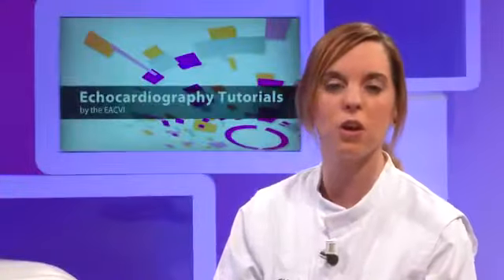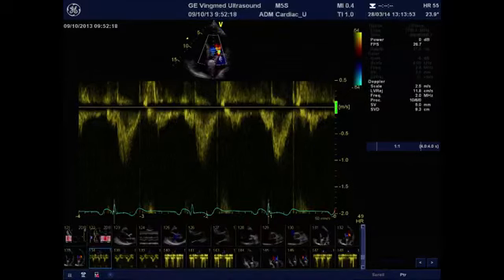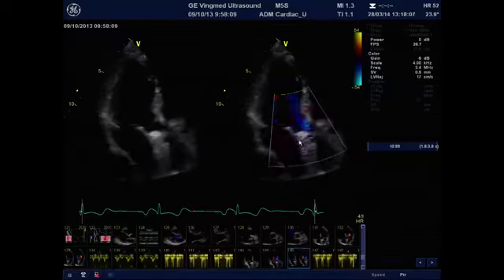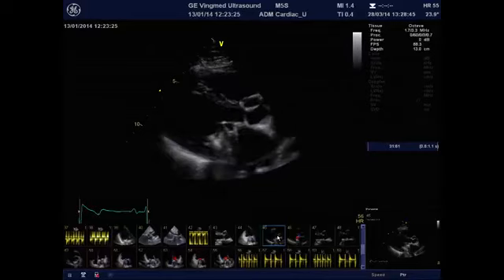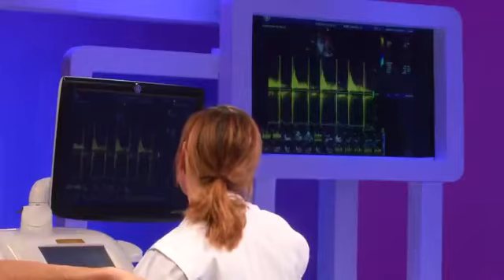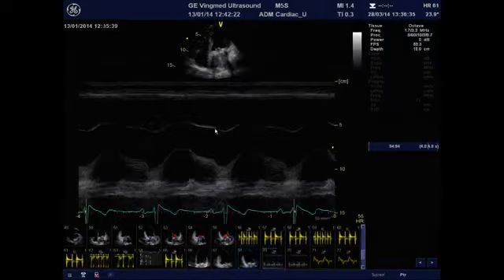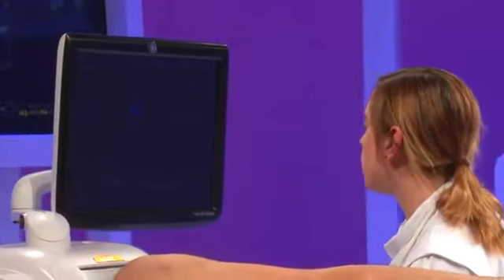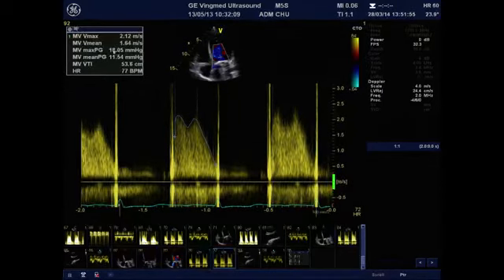How to assess prothestic valves